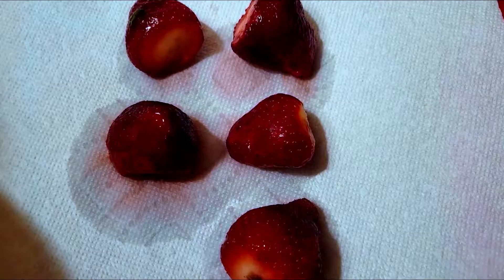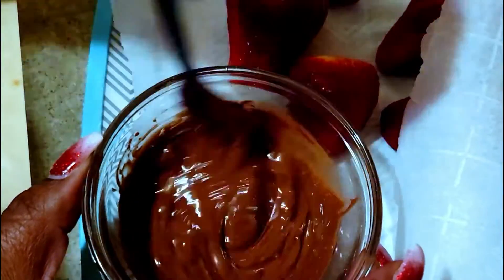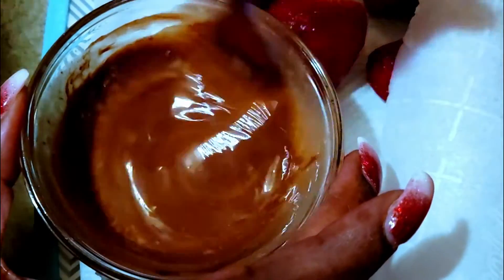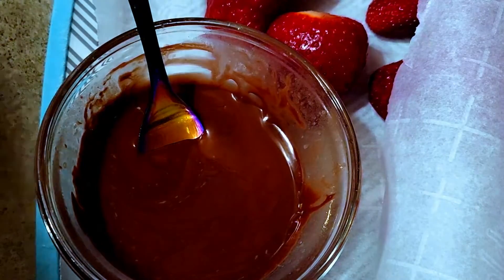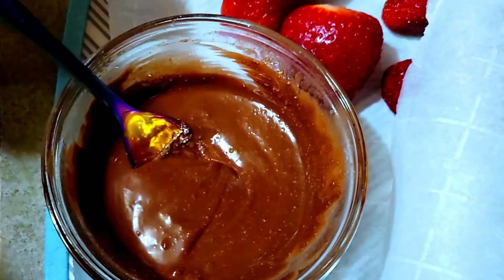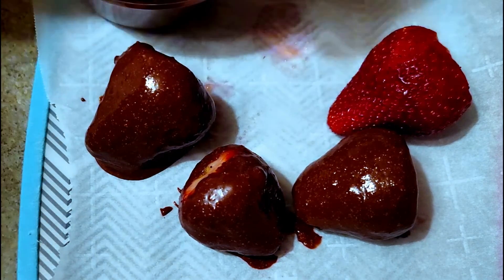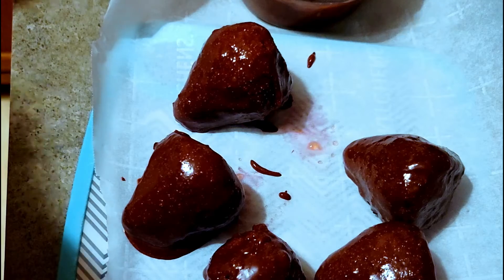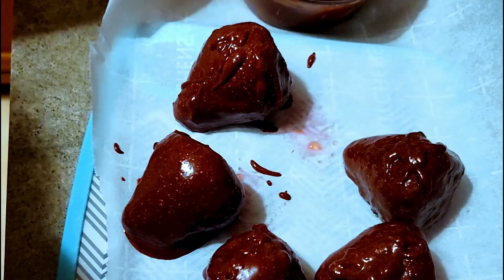HOW TO MAKE KETO CHOCOLATE COVERED STRAWBERRIES | STEVIA LILY CHIPS | HOW TO DEAL WITH CRAVINGS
Hi Keto Queens & Keto Kings! Need some help with chocolate cravings? Then this is the recipe for you! The Lily chips made with stevia are awesome and this recipe only takes a few minutes to prepare! Let me know if you try it!

Thank you so much for stopping by my channel! Join me on this weight loss journey and diary, as I try to find out what works for me! Let's find out together!